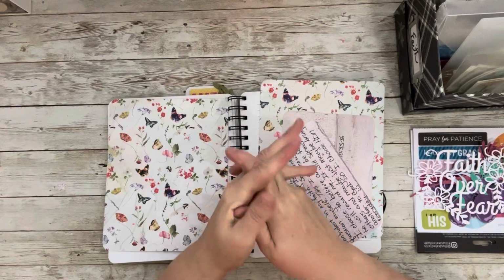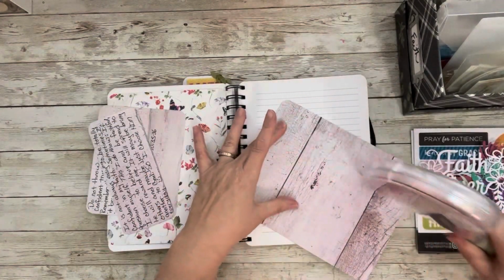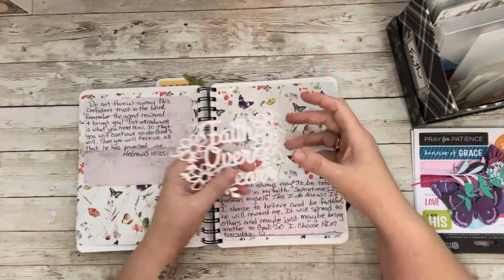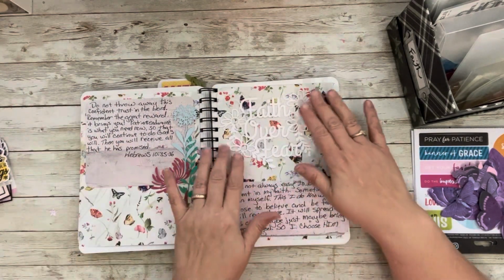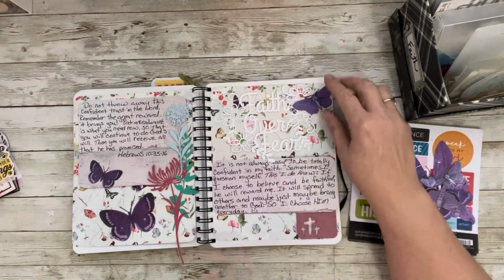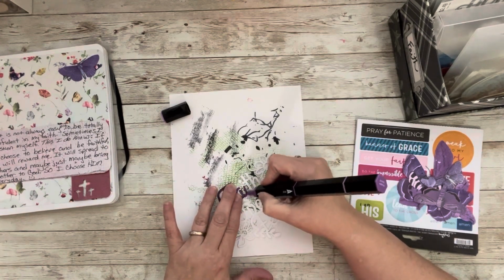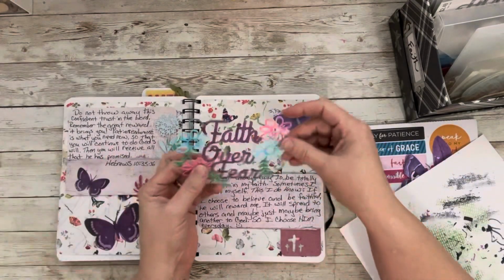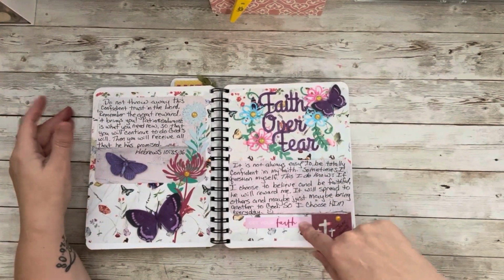Bible Journaling Layout | Forever Faith Series | NO. 4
I hope you will join me in the Forever Faith Series and that you will be inspired.

You may find Stamps of Life on Amazon as well here is the store

CLICK HERE FOR AMAZONG LINKS TO PRODUCTS I ENJOY.